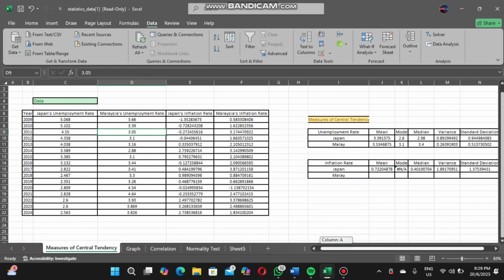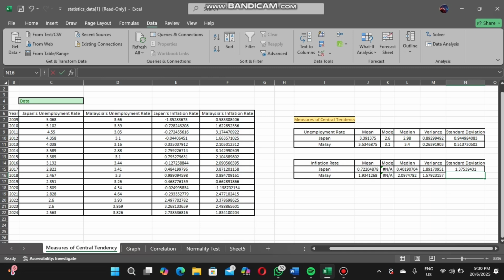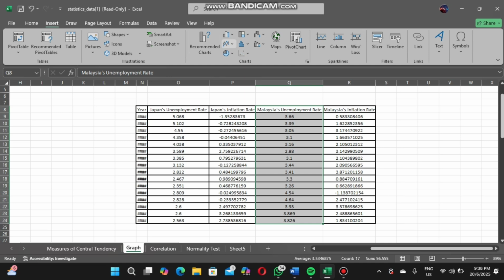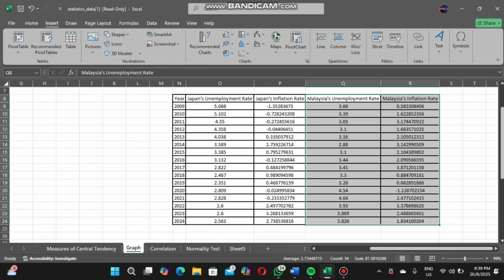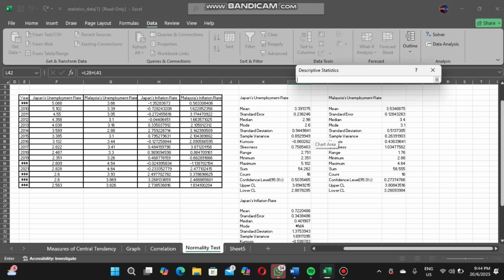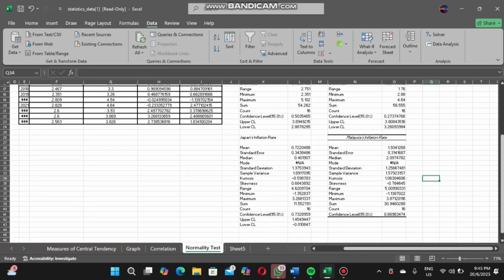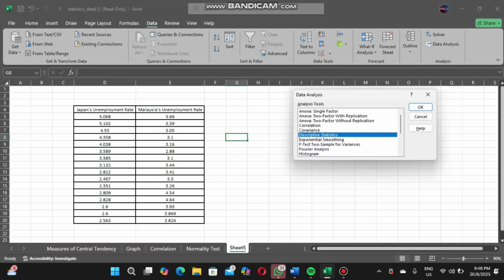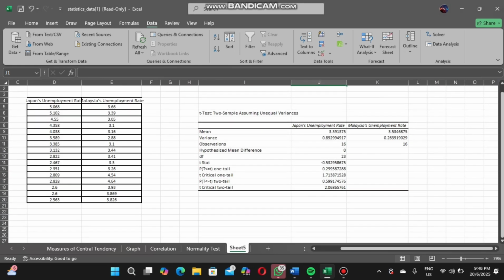EC03153 STATISTICAL ECONOMICS AND BUSINESS 1: EXCEL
S75122
DANIEL HARRIZ BIN MUHAMMAD RIFA'I CHONG
STATISTICS INDIVIDUAL ASSIGNMENT